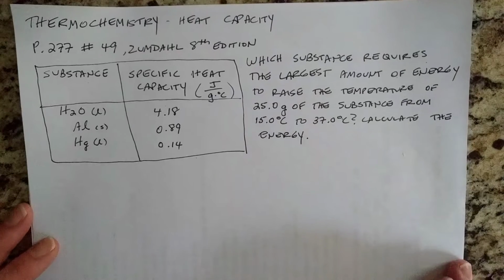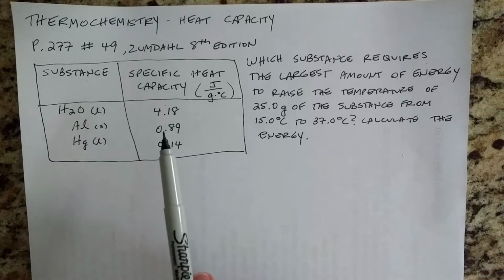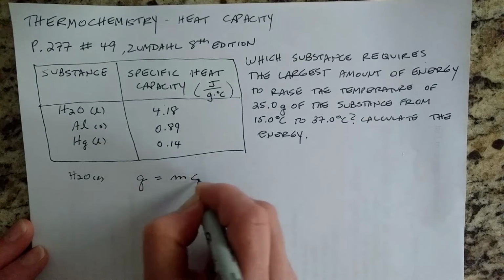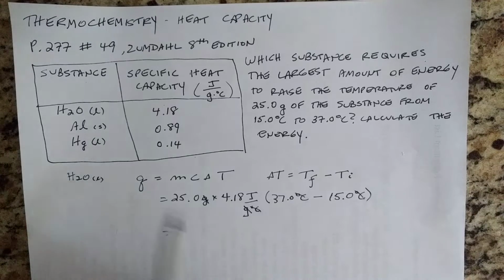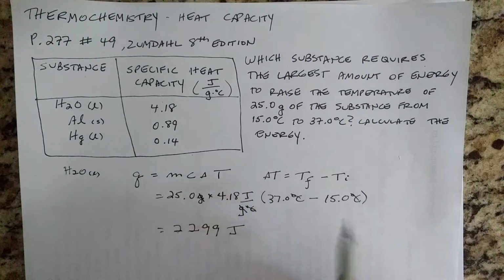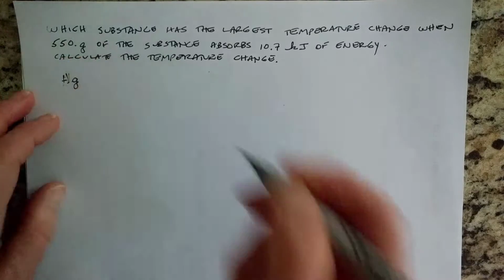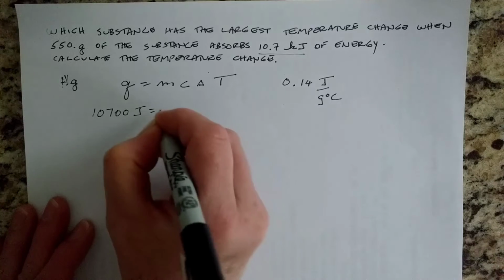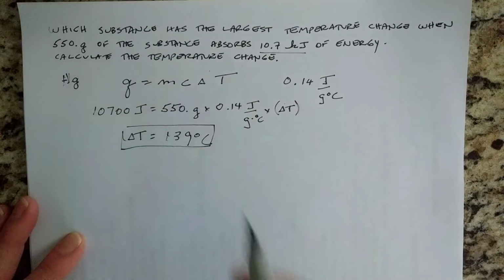Thermochemistry Heat Capacity Example Problem